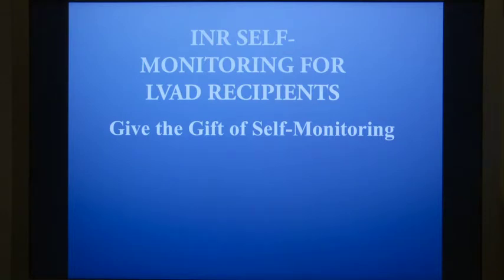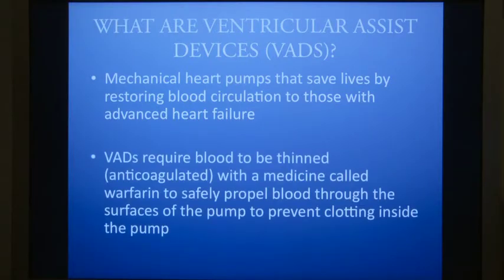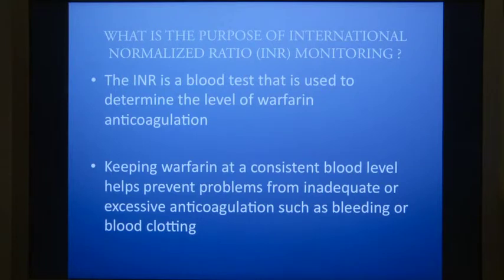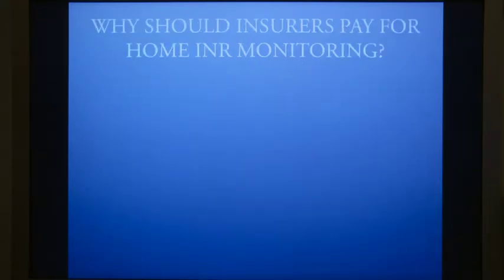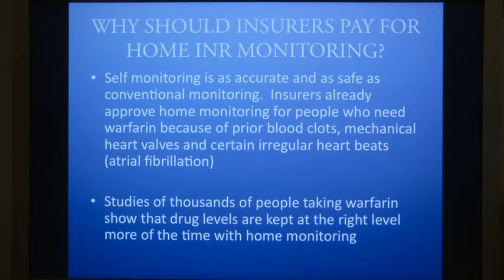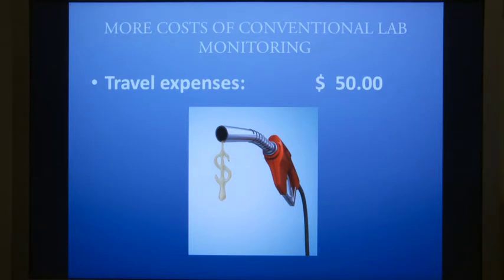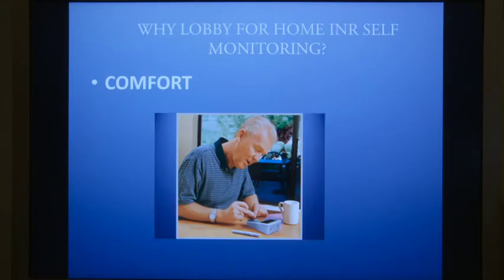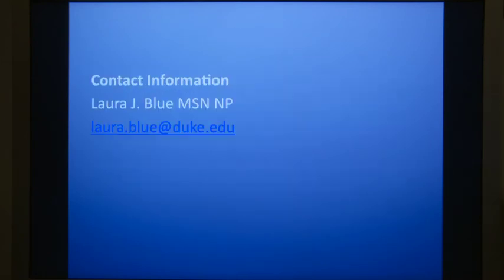Wish for home INR monitoring for VADs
Appeal for insurance coverage of home INR monitoring. I